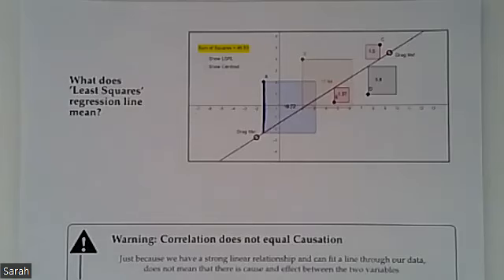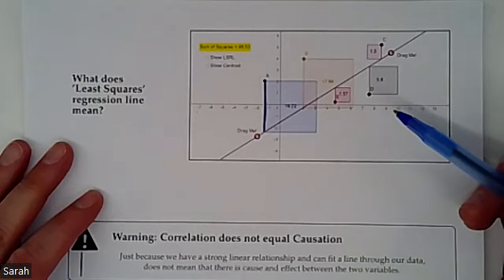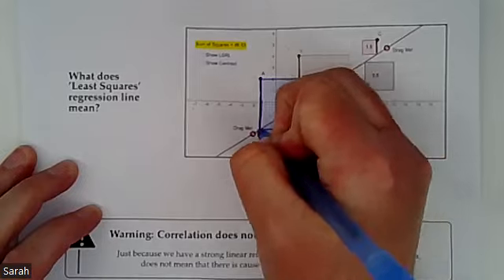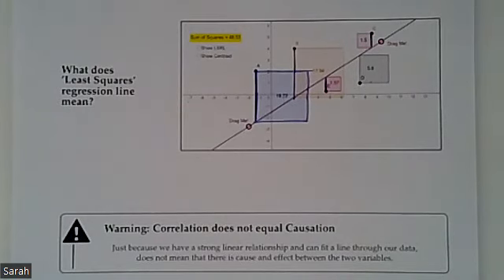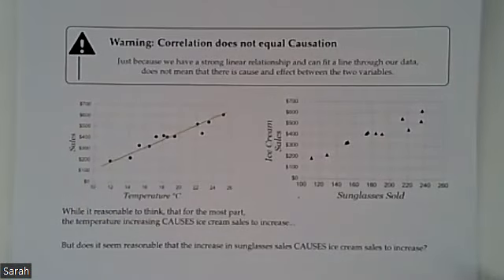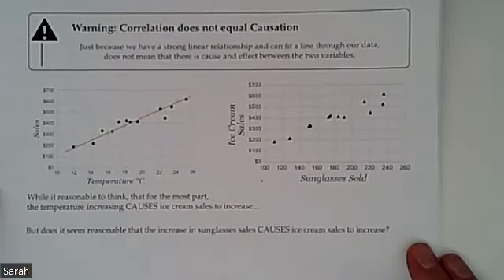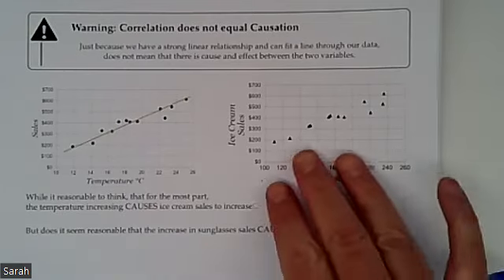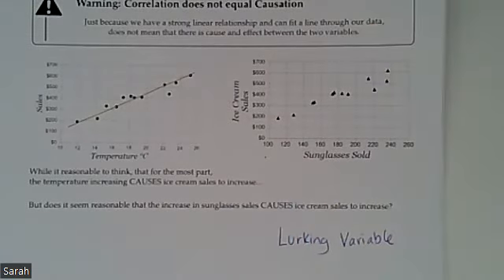Math 140 Video 1.6I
What does least squares regression line mean.  Correlation does not equal causation